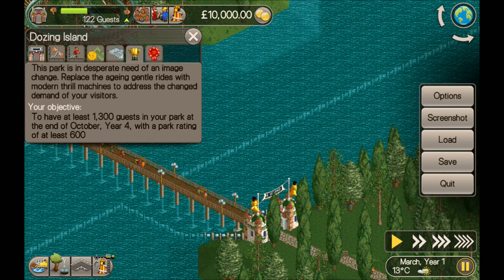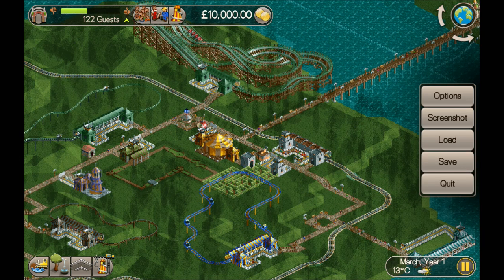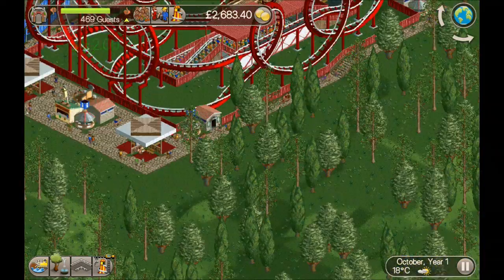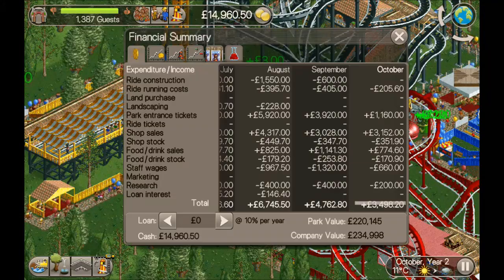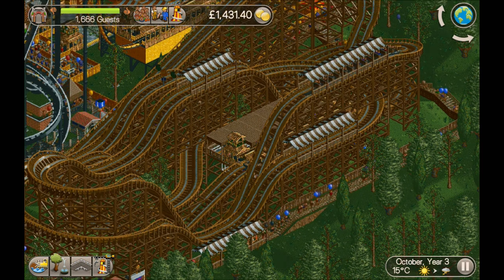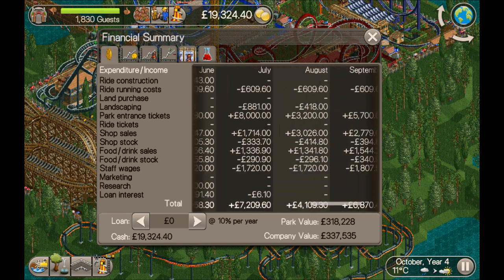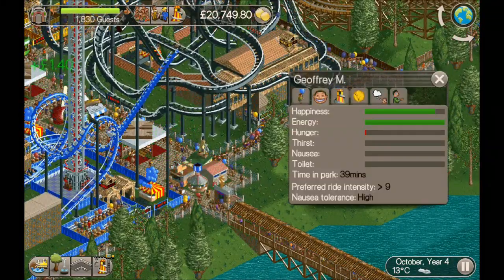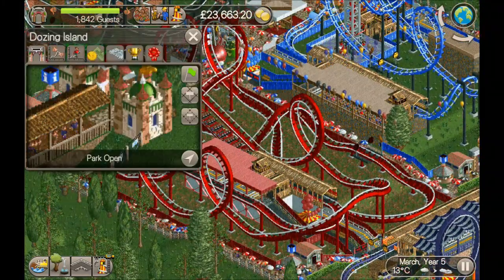Dozing Island | #18 Bugfix Scenario Pack | Rollercoaster Tycoon Classic | Let's Play!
In this video I play through the Dozing Island scenario from the Bugfix Scenario Pack.

Tutorial on how to install the BugFix scenario packs (1&2).